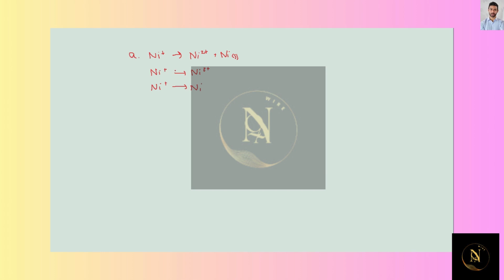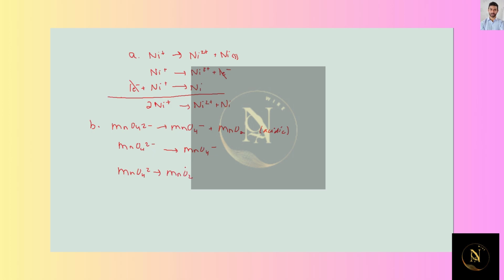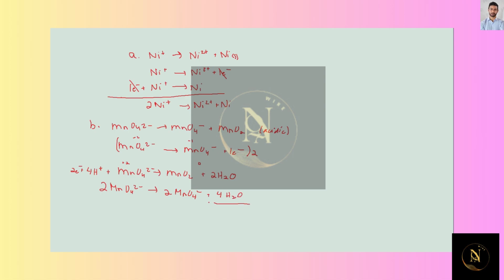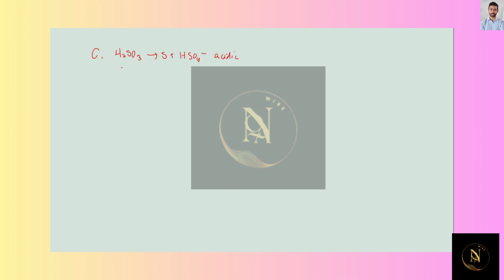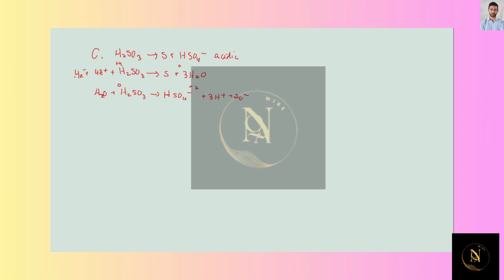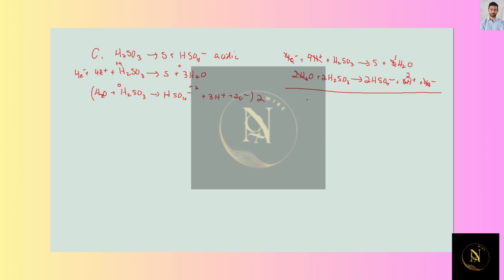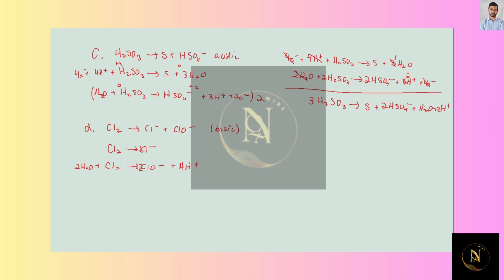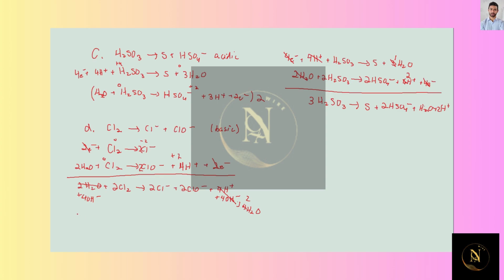[Chemistry] A disproportionation reaction is an oxidation-reduction reaction in which the same subst